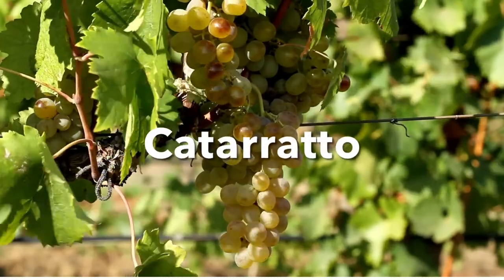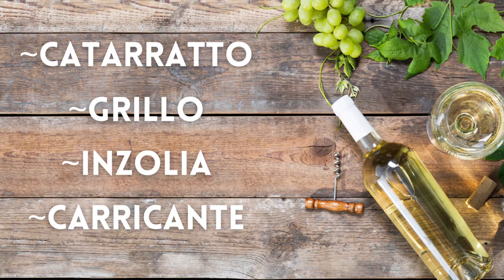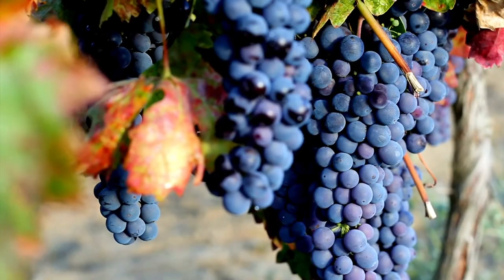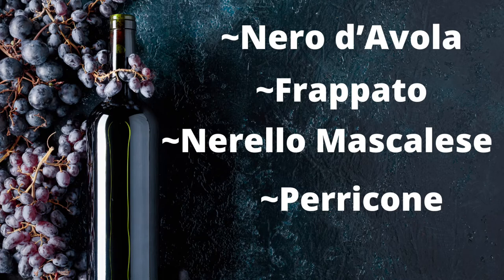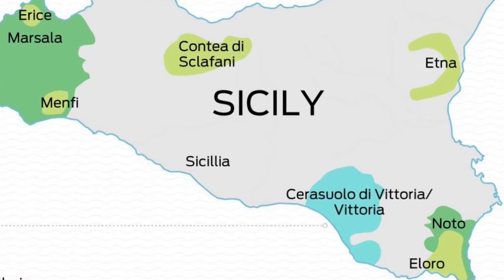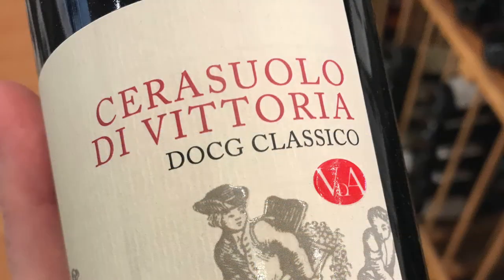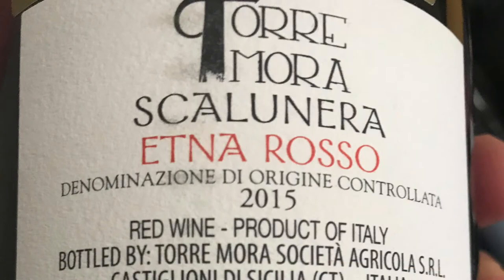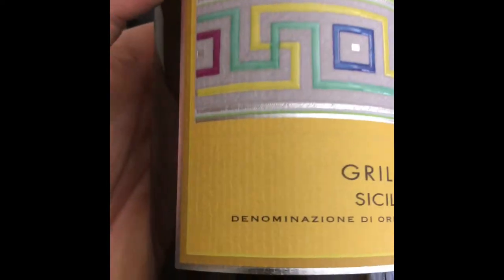Discover Sicilian Wines - Nero d’Avola and Other Important Varietals: Italian Wine Series (Part A)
This is the first video in the Italian Wine Region series. I’m covering all 20 wine regions of Italy, starting in the south and working my way north.
Sicily is a great place to start if you are just getting into Italian wines.
Sicily is a unique region in Italy. While it produces the most grapes than any other region, only 10 percent goes into fine wine.
Here are some of the wines mentioned in the video: